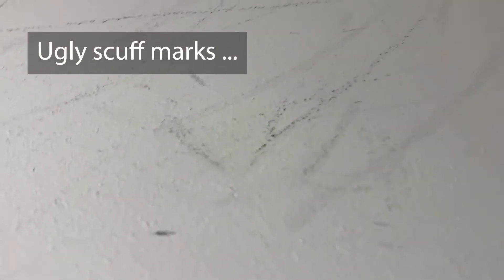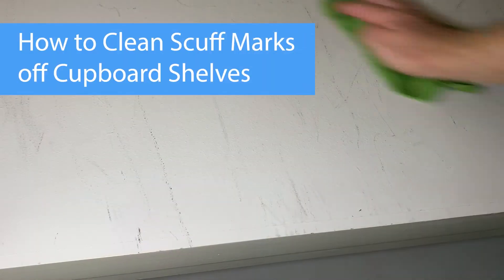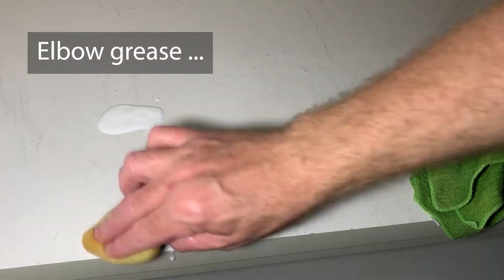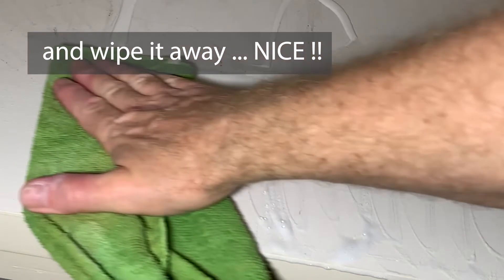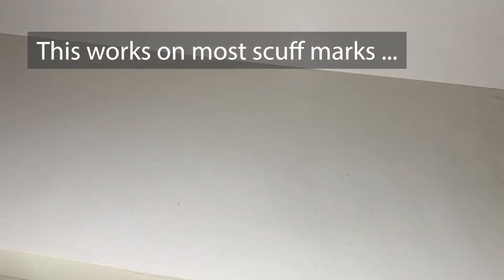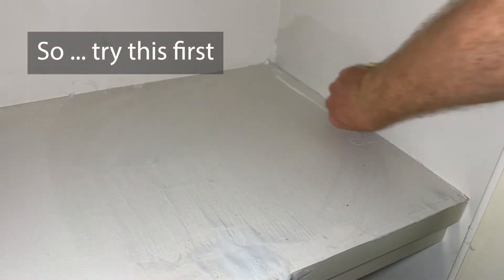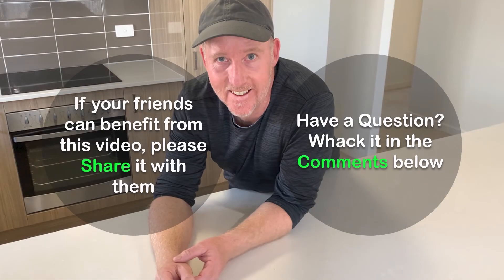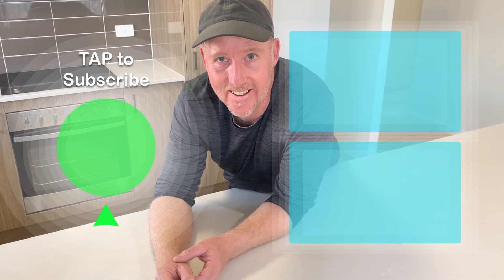How I Clean Scuff Marks Off Shelves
Learning how to clean scuff marks off your wardrobe shelves means you may not have to waste time painting them.

EXTRA HINT – remove all dust etc from the shelf before cleaning it.

You will be surprised how many of those ugly scuff marks you can clean off with this heavy duty cleaning approach.

Some marks you just can’t clean off, I guess that’s what paint is for!

This is fantastic for a pre-sale clean, if the house is empty, and highly recommended for a move out clean or bond clean when you need to get results in order to get your rental deposit back.

For cleaners, this is the extra step that shows your customer what you can really do.

If you got something out of this video, please consider supporting me by Buying Me a Coffee here …

Good luck with your cleaning …

Hi. My name is Jarrod and I am an Aussie cleaner. I’ve been doing move out cleans in Australia for over 15 years and I’m a Picky Bugger.

I also created a digital book to help you with move out cleans or general deep cleaning.

The products I used in this video are:

Jif – it’s a cream cleanser and is surprisingly good at safely removing marks from all cupboard shelves.

A Non-Scratch Scourer – make sure it is wet.

And a microfibre cloth to wipe away all of the Jif.

Of course, the most important ingredient here is Elbow Grease. You really can’t escape Elbow Grease for heavy duty cleaning.